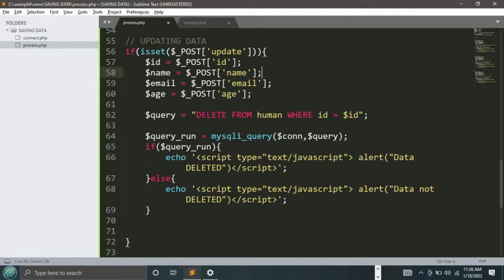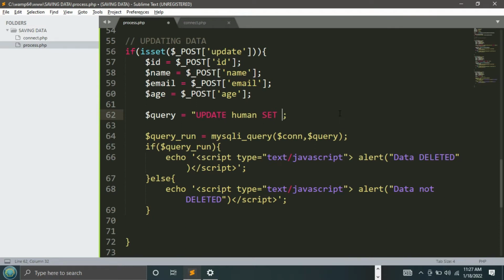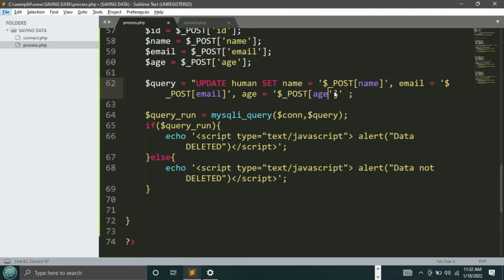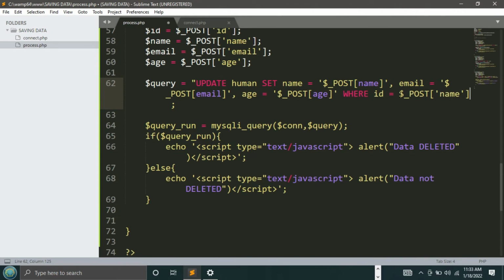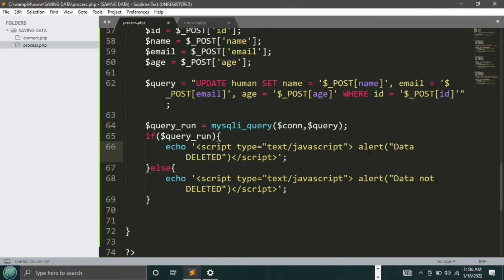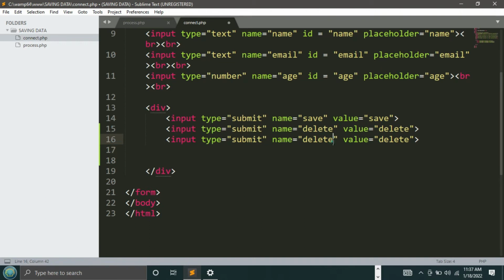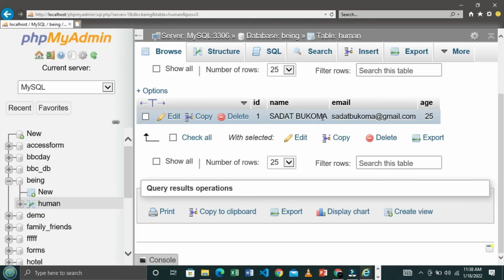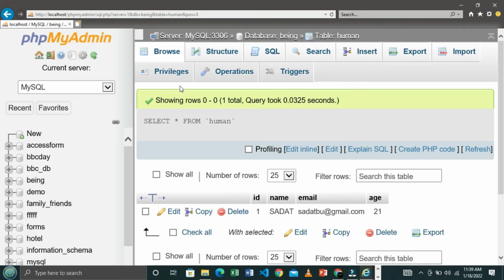UPDATING DATA IN PHPMYADMIN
We shall briefly learn how to update data from the database after creating the update button using PHPMyAdmin